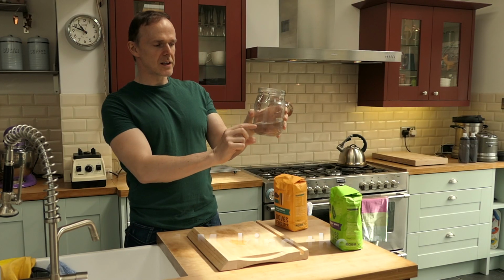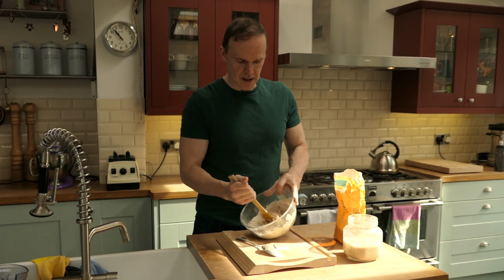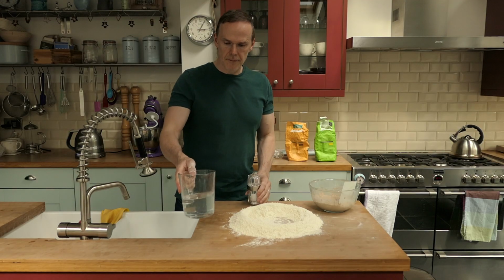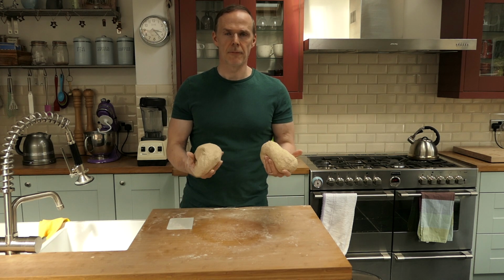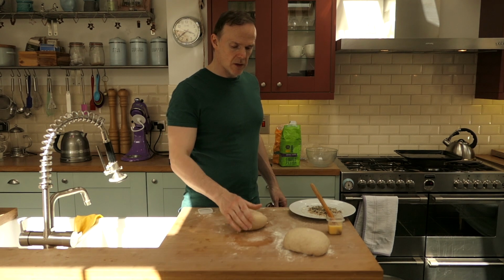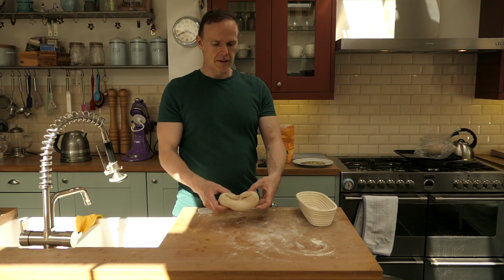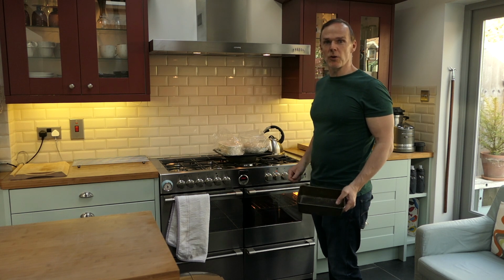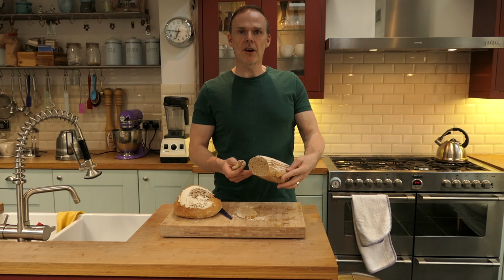HOW TO MAKE SOURDOUGH BREAD BY HAND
This video show how to make sour dough.

I didn't weigh the ingredients and just estimated the amounts as it depends how watery the starter is.

The 1st Stage - The Levain or sponge, made using your starter.  I made a very wet dough from strong bread flour and water, mix to a dough then rest for about 5 hours (or overnight) until it has doubled in size.

The 2nd Stage - The dough. In bakers percentages it is:

100% strong bread flour

70% water

Mix to a dough

Mould into balls

Rest for 10 minutes - intermediate proof

Mould into proving baskets

Leave for about 3 to 5 hours or until it has doubled in size - Final proof

Bake for 25 minutes at 180 degrees

Cool and Eat